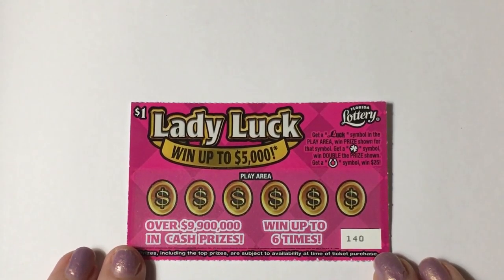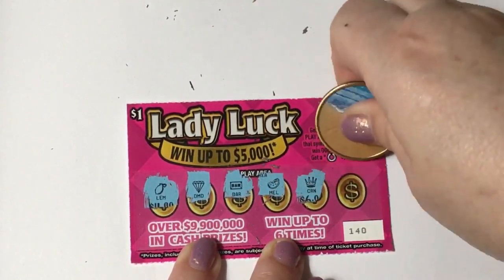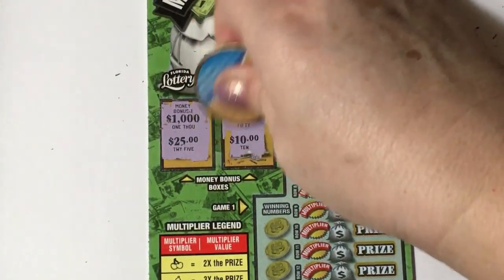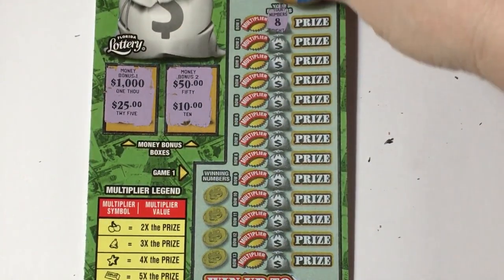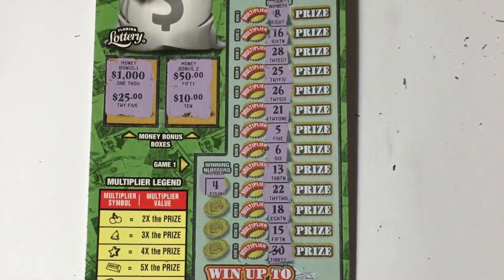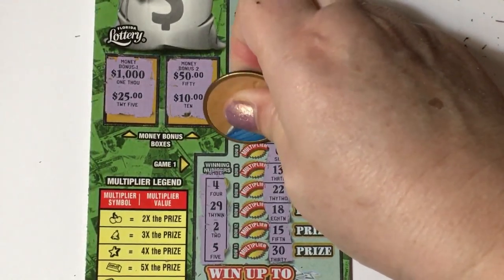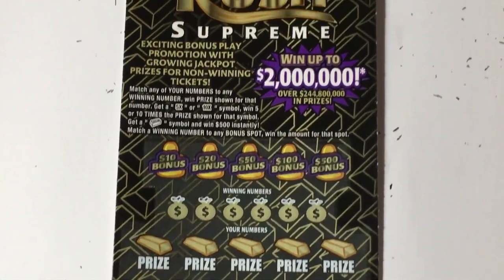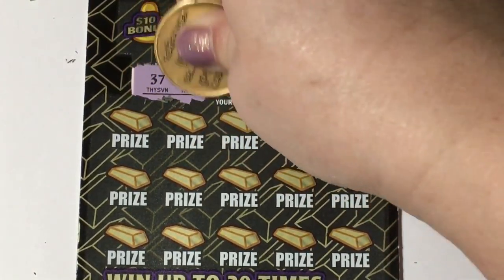Ticket Mix Low Boys (Gold Rush, Money Multiplier and Lady Luck)